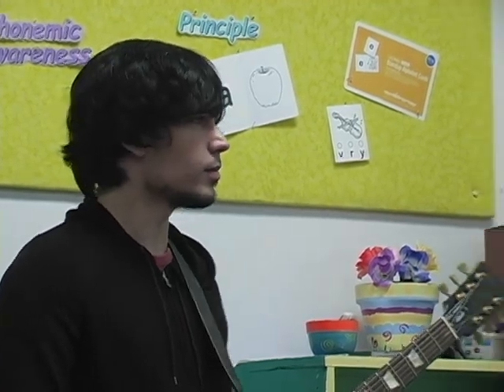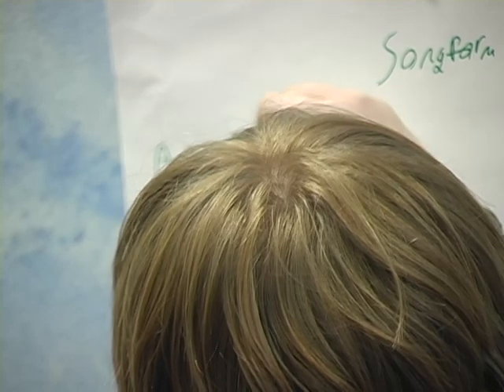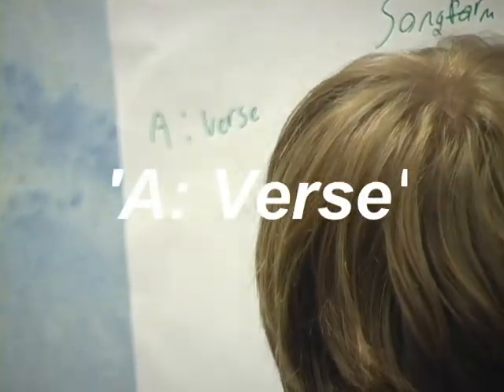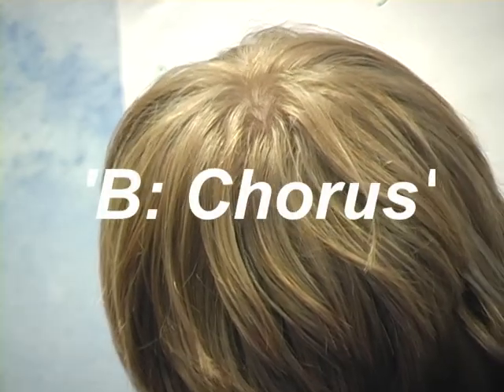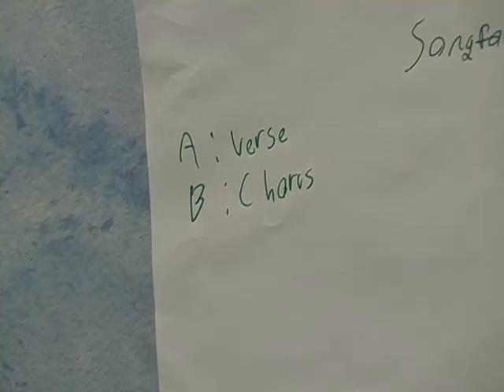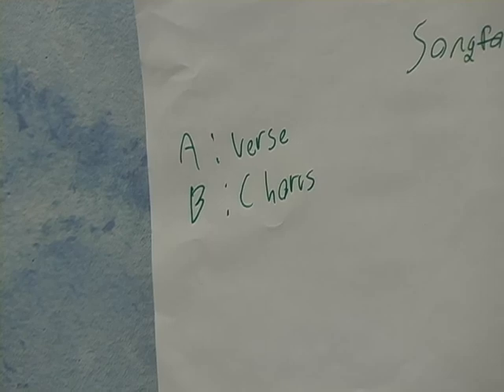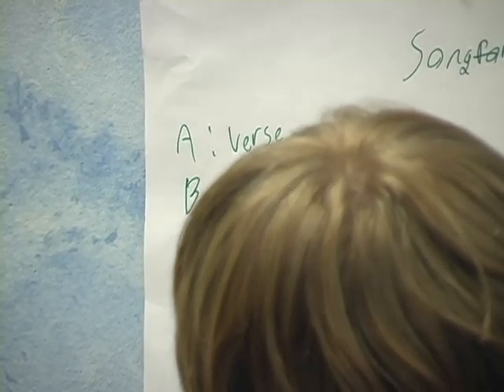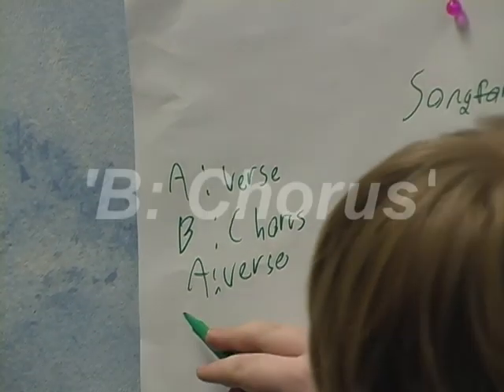The Brew meets Garage Band Jam, Part 2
Chris Plante and Dave Drouin of local band The Brew lead Fun Way Learning Center's 'Garage Band Jam' members in an awesome songwriting experience. In this segment we write chords to the chorus. 'Don't bore us, get to the chorus!'